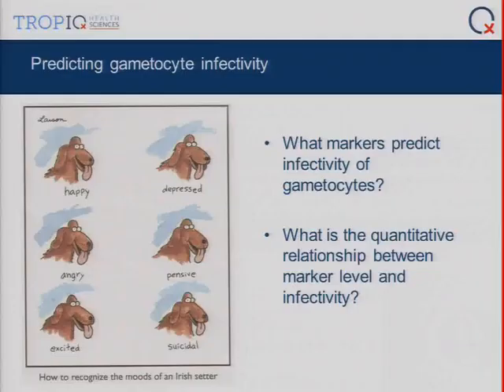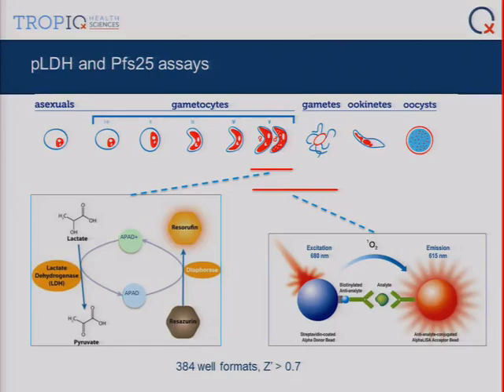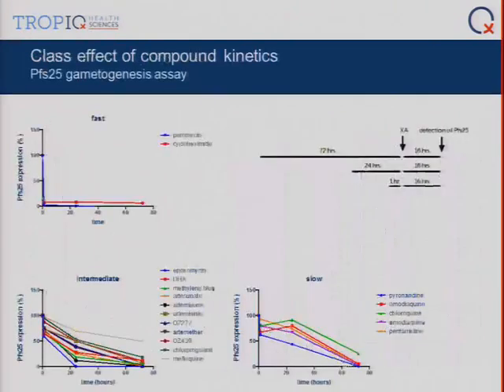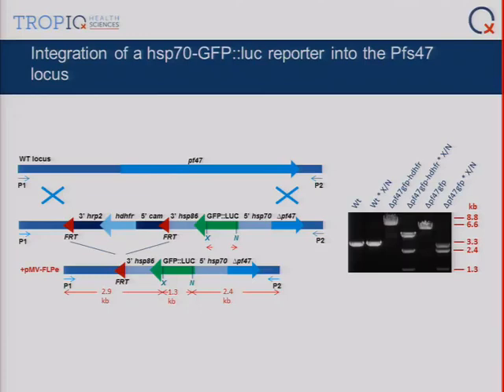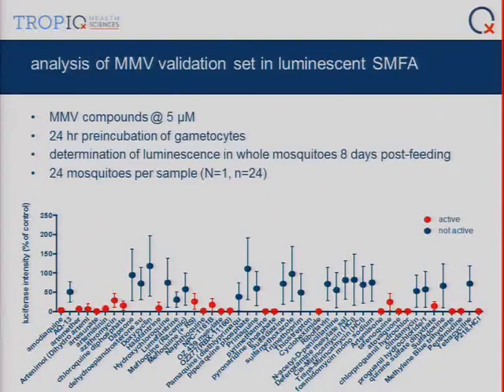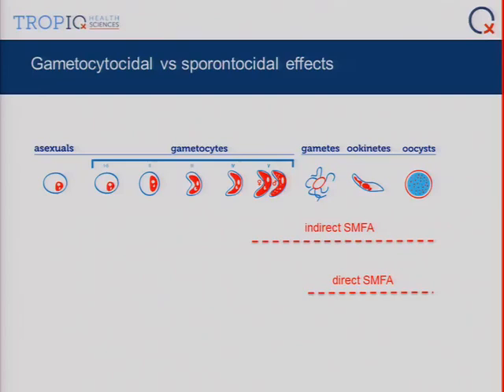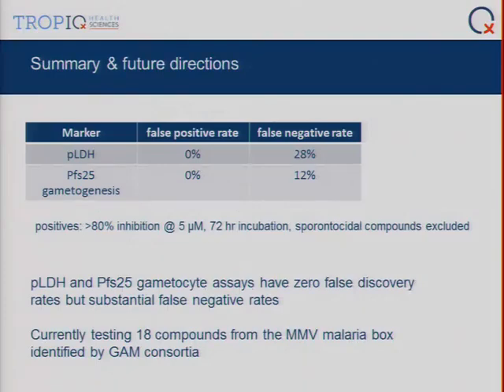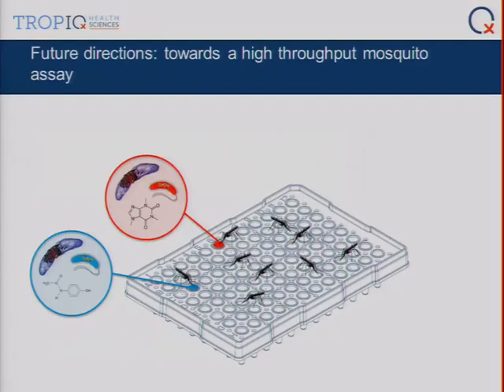ASTMH14 0101 DecheringKoen 5 mp4